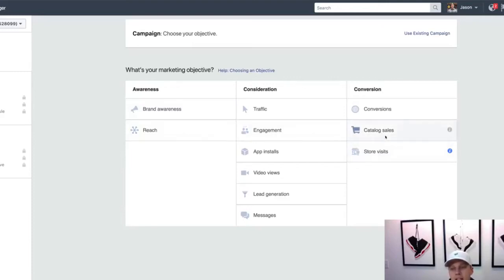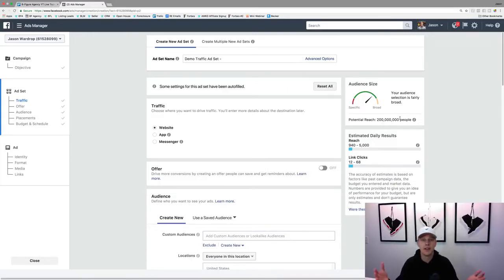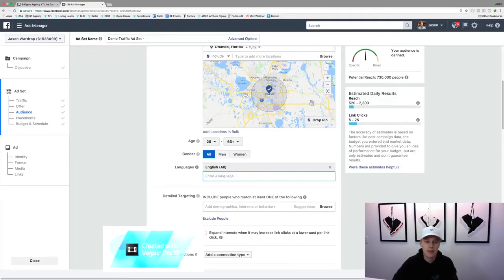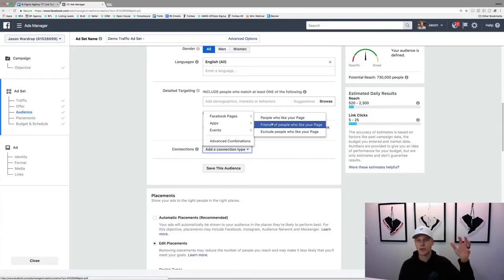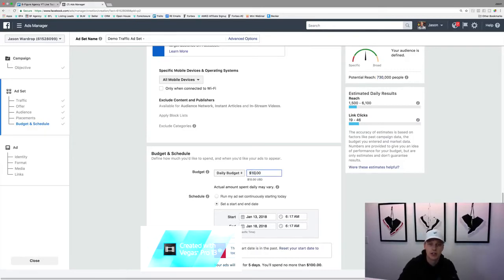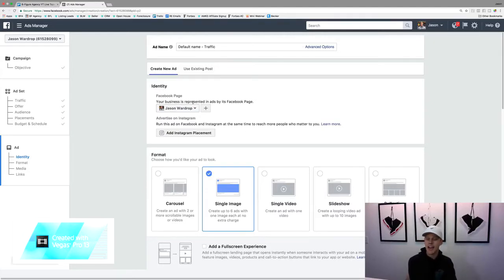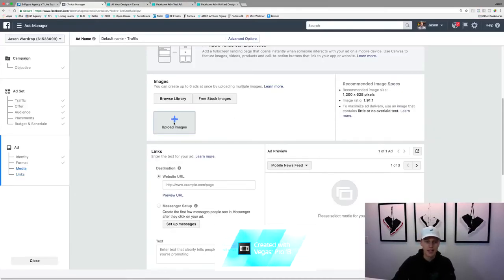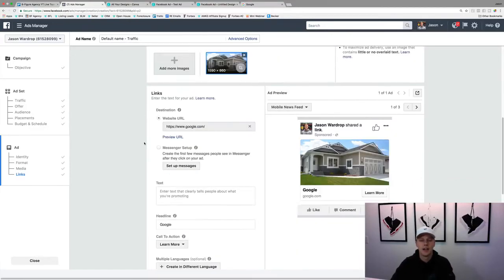How to Use Facebook Ads for Beginners (2020) - A Complete Facebook Ads Tutorial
🤩BRAND NEW🤩 The 5 Step System I Used To Build A 5 Figure A Month Business In 37 Days

Here is a quick tutorial for you on how to use Facebook ads if you're just getting started. I will walk through the Facebook ads manager and show you how to set up your first Facebook ads campaign and explain each of the different option.

Stay til the end because I will show you the best way to structure your Facebook ad copy to identify your target market and weed out those people who are not in your ideal target market.

If you are a business owner using Facebook, want to start your own business, or want to start helping other business leverage Facebook ads then this is a good place to start to nail down some of the basics when it comes to advertising your business the right way.

🏡 Realtors! Get 15 Exclusive Leads In The Next 30 Days! AND have a member of our team set up your 1st lead campaign for you!

✅ FREE Training For Realtors: BOOST Your Leads ↗️ + Sales Conversations ↗️ + Appointments ↗️= Commissions📈FREE Training